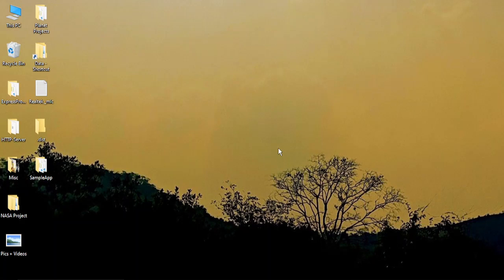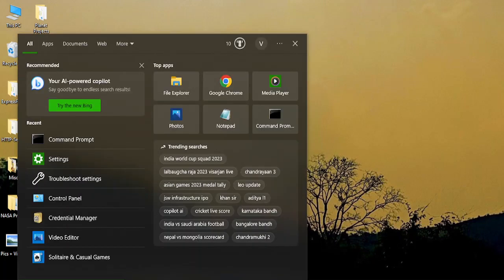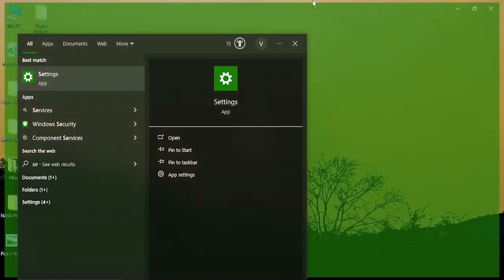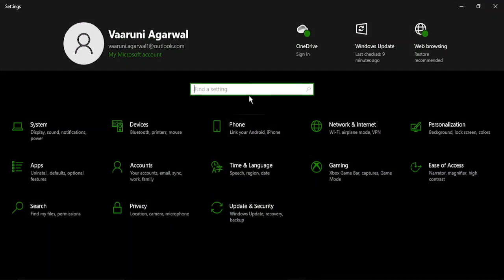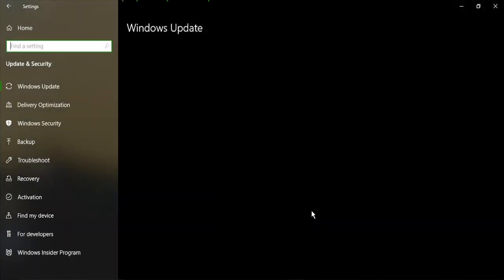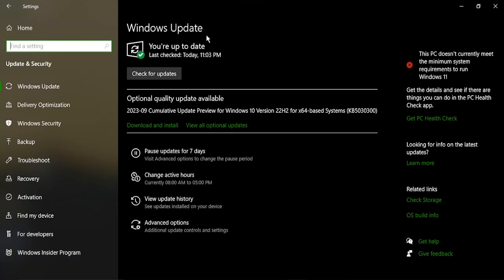How to Fix "DPC_WATCHDOG_VIOLATION" Issue in Windows 10/11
**Title: How to Fix "DPC_WATCHDOG_VIOLATION" Issue in Windows 10/11 | Troubleshooting Guide**

**Description: Dealing with the dreaded "DPC_WATCHDOG_VIOLATION" error in Windows 10/11? This comprehensive troubleshooting guide is here to help. Whether you're a tech enthusiast or a casual user, we'll walk you through the steps to resolve this Blue Screen of Death (BSOD) issue. Learn about the common causes of this error and how to troubleshoot them effectively. Follow our step-by-step instructions to fix the "DPC_WATCHDOG_VIOLATION" issue and ensure the stability of your Windows operating system. Say goodbye to unexpected crashes and enjoy a smoother computing experience.**

🔧 Learn how to troubleshoot and fix the "DPC_WATCHDOG_VIOLATION" issue in Windows 10/11.
🔧 Understand the common causes of this Blue Screen of Death (BSOD) error and how to address them.
🔧 Get step-by-step instructions for troubleshooting and resolving the issue effectively.
🔧 Ensure a stable and error-free Windows operating system for a smoother computing experience.
🔧 Join us as we guide you through each step to fix the "DPC_WATCHDOG_VIOLATION" issue.

**Fixing "DPC_WATCHDOG_VIOLATION" Issue in Windows 10/11:**

1. **Check for Hardware Issues:**
   - Examine your hardware components for any potential issues, such as faulty drivers or incompatible devices.

2. **Update Drivers:**
   - Ensure that your system drivers, especially those for storage and graphics, are up-to-date.

3. **Scan for Malware:**
   - Perform a comprehensive malware scan to eliminate any potential threats.

4. **Check for Windows Updates:**
   - Keep your operating system updated with the latest patches and fixes.

5. **Disable Overclocking:**
   - If your system is overclocked, revert to default clock settings to check for stability.

**Why Fix "DPC_WATCHDOG_VIOLATION" Issue:**

- **System Stability:** Resolving this issue ensures your system operates without crashes.

- **Data Integrity:** Prevent data corruption or loss that can result from frequent crashes.

By following our guide, you'll be well-equipped to fix the "DPC_WATCHDOG_VIOLATION" issue in Windows 10/11. Say goodbye to the Blue Screen of Death and enjoy a more stable computing experience.

Resolve this common BSOD error with our step-by-step tutorial!